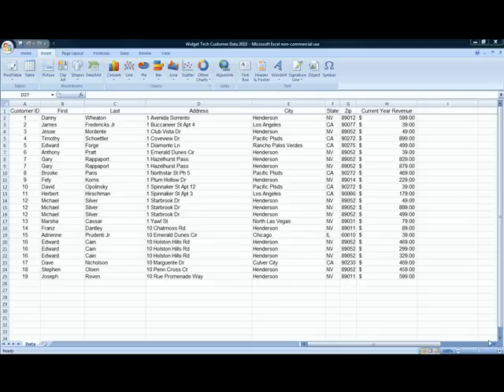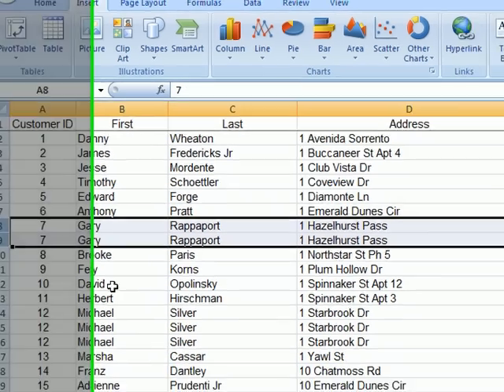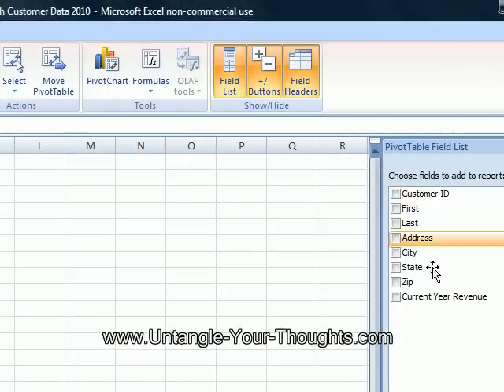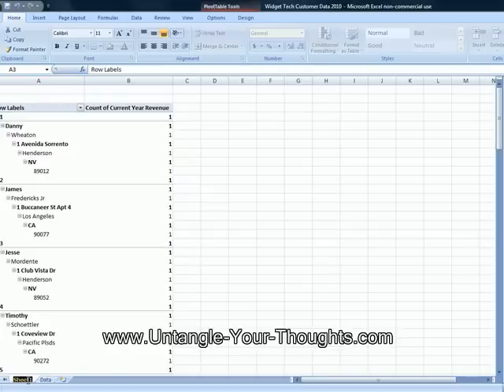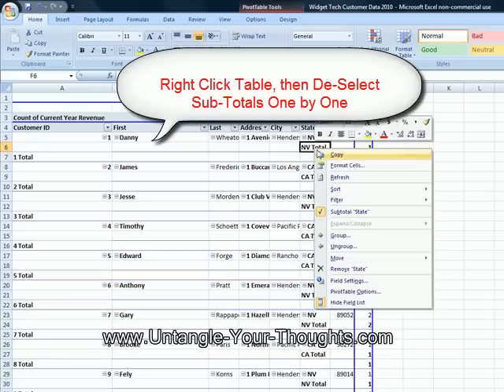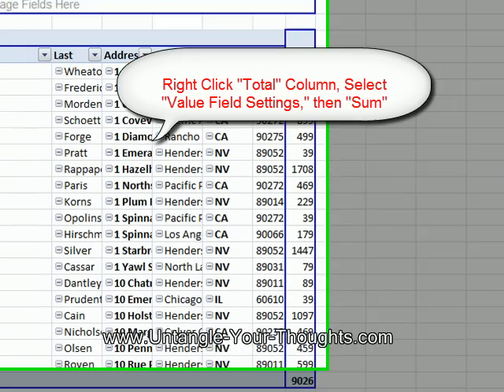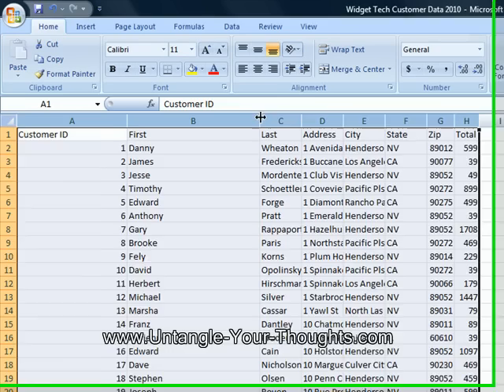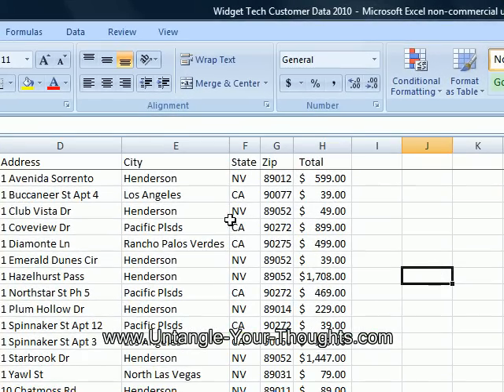Merge (Deduplicate) Like Records - FreeTutorialExcel.com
When using an MS Excel worksheet as if it were a database table, in many cases you will want to have only one record per unique identifier, such as Customer ID, Order ID, or customer name. However, at the same time, you may have one field in the record that contains data (e.g., Revenue) that needs to be added (summed) if you merge the records. Here is how to do this using Pivot Tables.